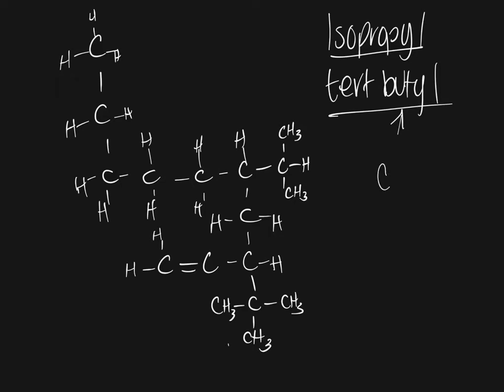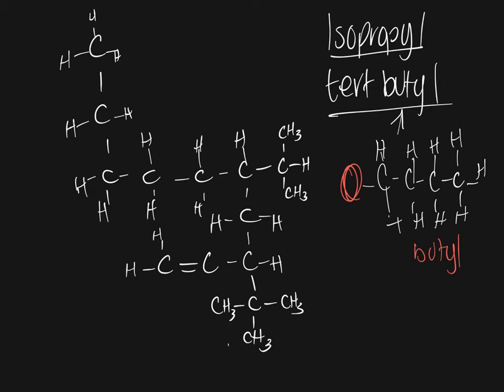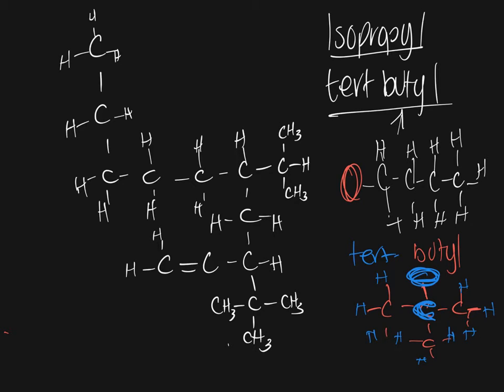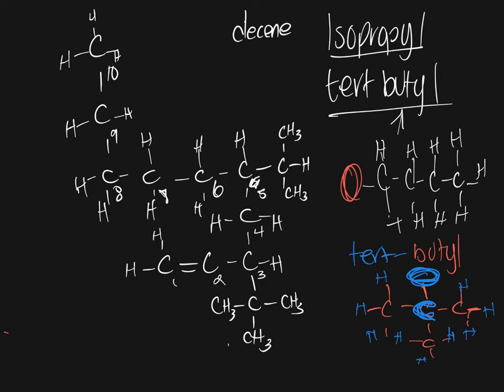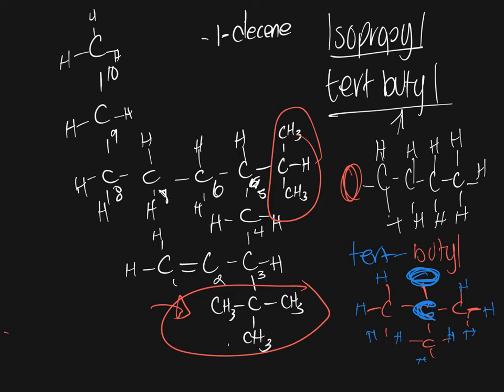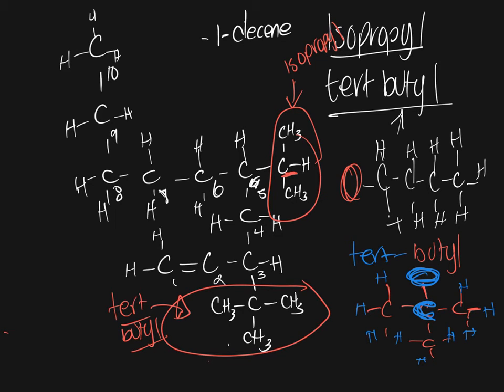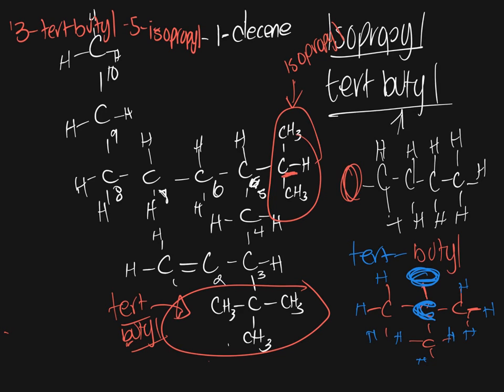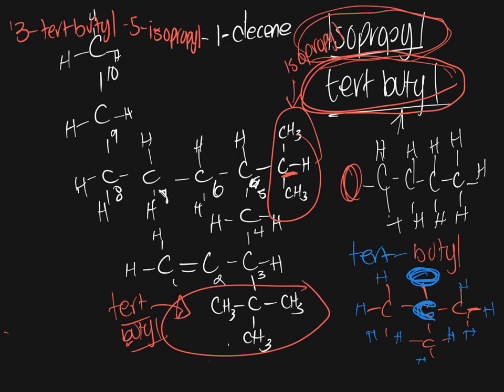Isopropyl and tert butyl